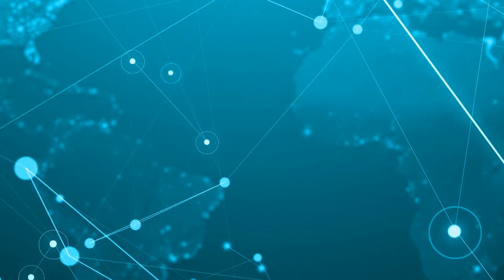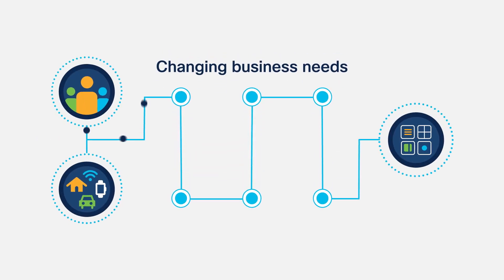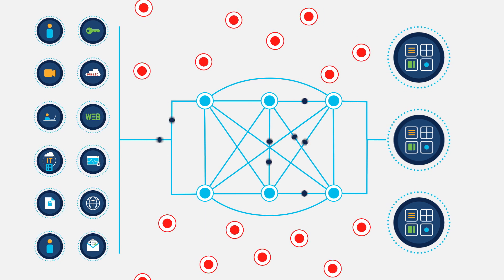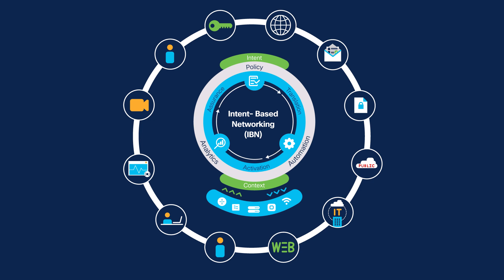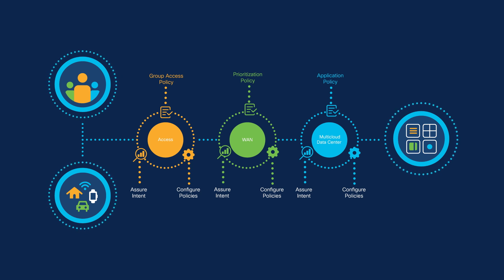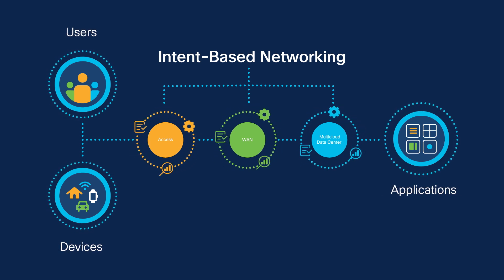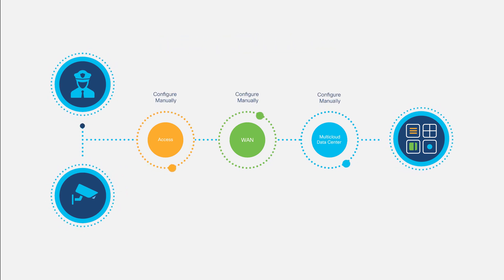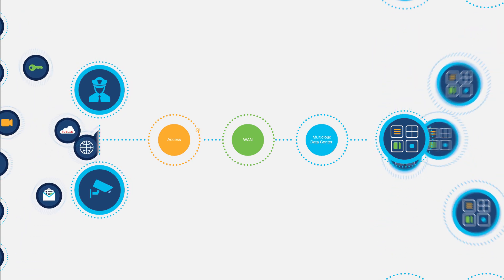Simplify Networking with Cisco Multidomain Intent-Based Automation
Discover how to effortlessly configure your network and optimize operations across domains using automation with Cisco Intent-Based Networking (IBN). See how domains communicate in a unified workflow, from access points to the cloud, ensuring the network continuously monitors and adjusts performance to achieve desired business outcomes